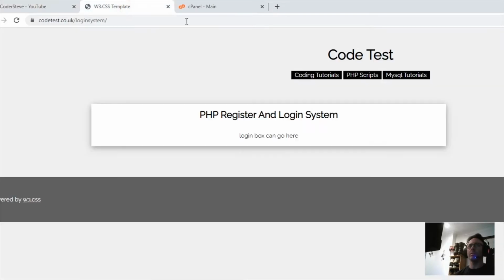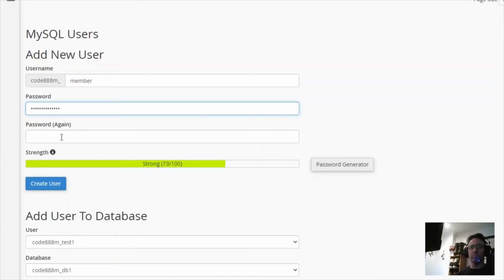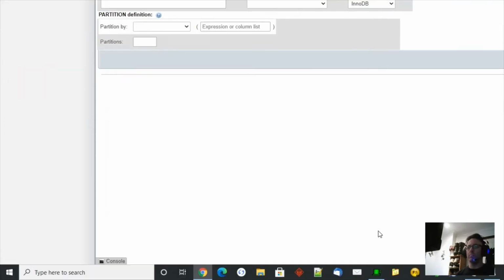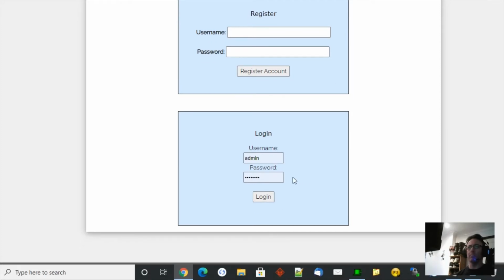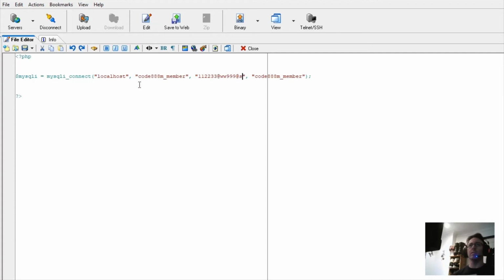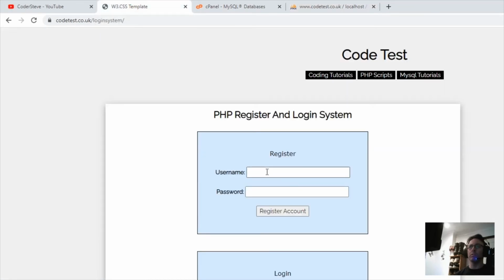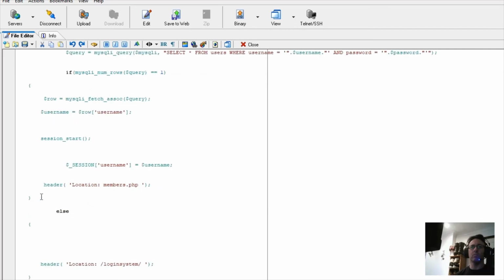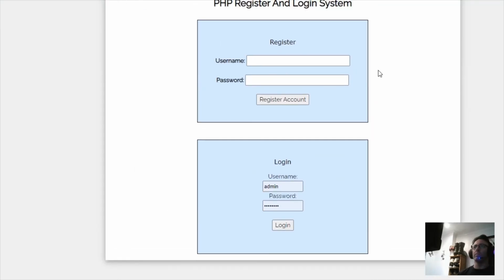How To Make Login & Registration System In PHP Using MySql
Here in this tutorial you will learn now to create a user registration and login system using PHP and MySQL.

If you need this code? please comment on this video.

0:00 Building a login and register system using PHP
1:02 Creating the MySQL database To Store Users
4:56 Creating the database table for the register system
8:51 Creating the register form using html
13:21 Registering the first user on the PHP Login System.
19:00 PHP Login system first user logs in.